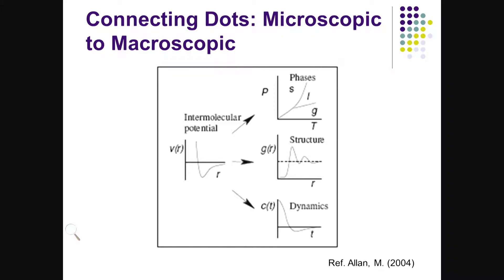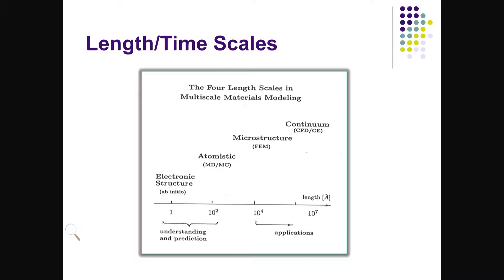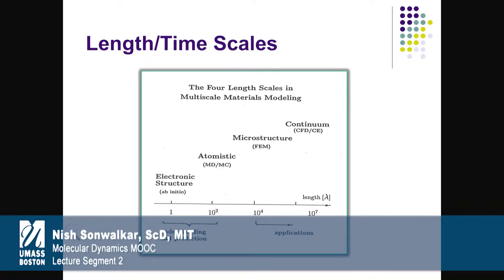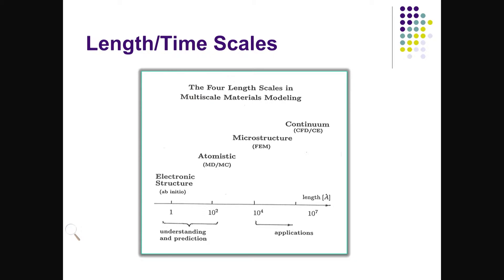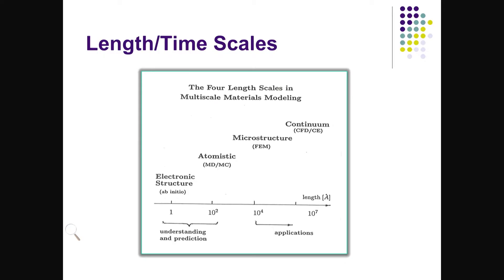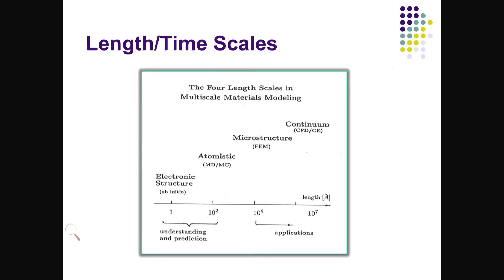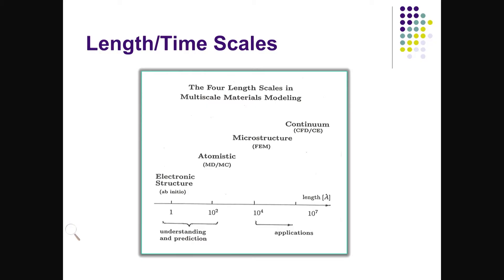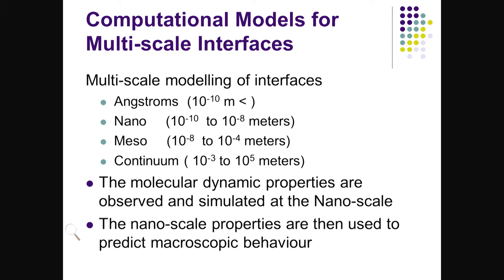Molecular Dynamics Lecture 1 s2: Dr. Nish Sonwalkar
Molecular Dynamics for Computational Discoveries in Science
by
Dr. Nish Sonwalkar

Created by Synaptic  Global Learning in collaboration with University of Massachusetts, Boston